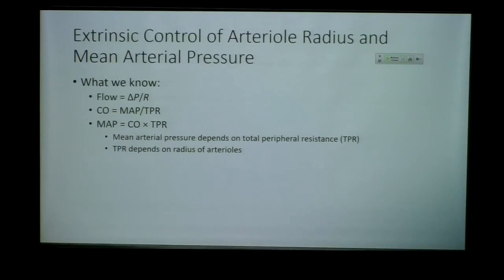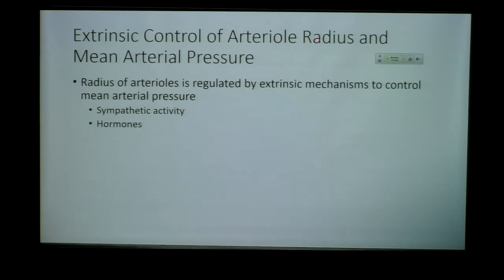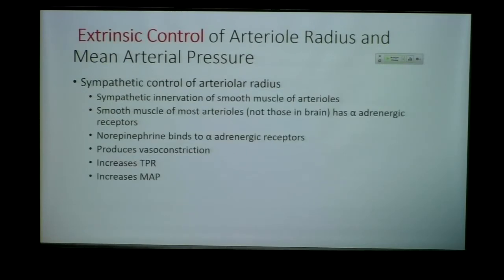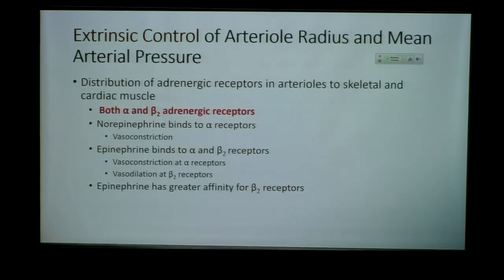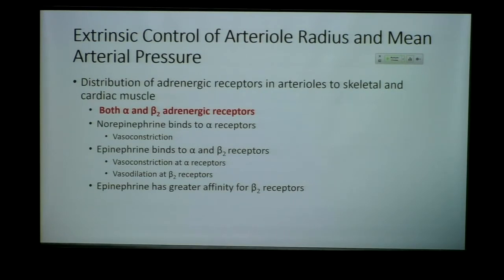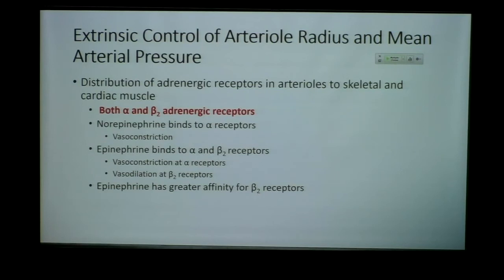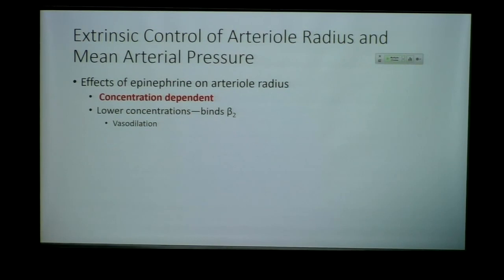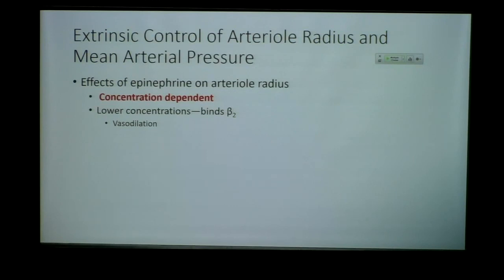BIO2520 1 22 20 Part 3